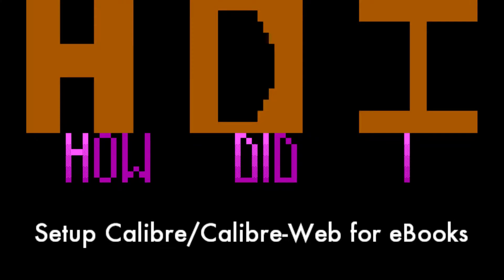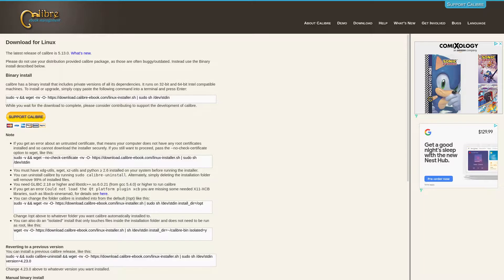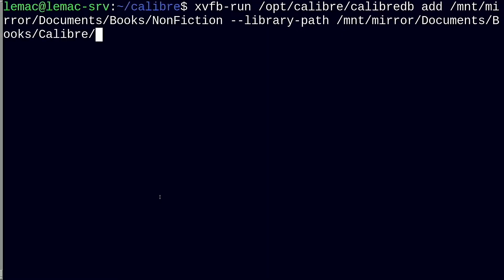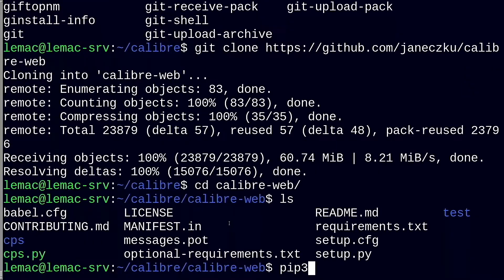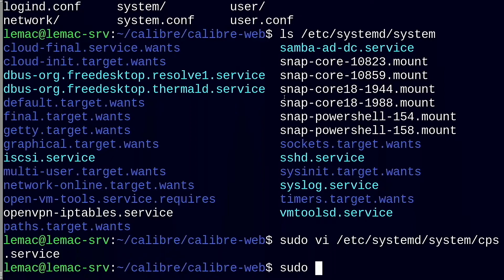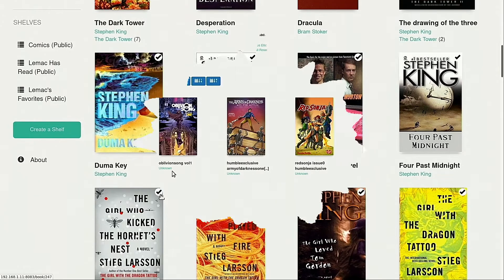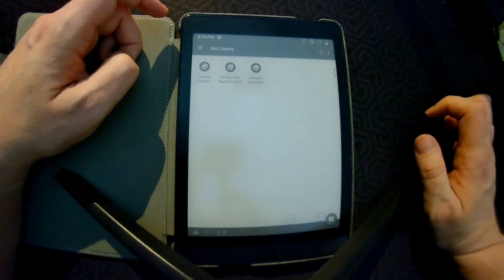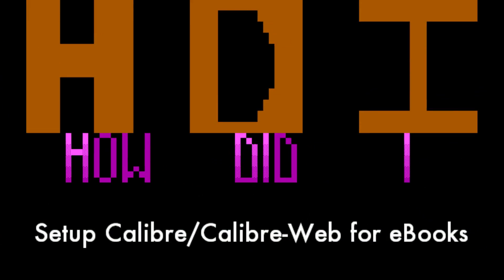How Did I Setup Calibre/Calibre-Web for eBooks (HDI02)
I decided to improve my setup for cataloguing and serving out eBooks within my home network and went with Calibre/Calibre-Web

Instead of "How To"s I am calling articles like these "How Did I"s. I am doing so for two reasons, the first is just to be difficult, and the second is that I don't consider myself an expert on any of these subjects, so I want to encourage discussion on what I could have done differently or better.

Music licensed from Nicola Jeudy at DARK FANTASY STUDIO